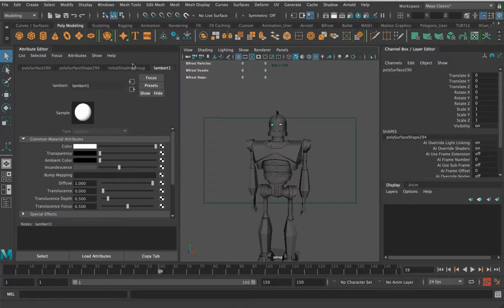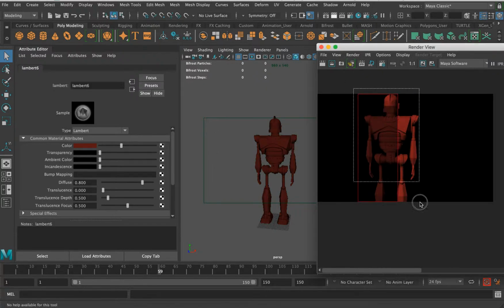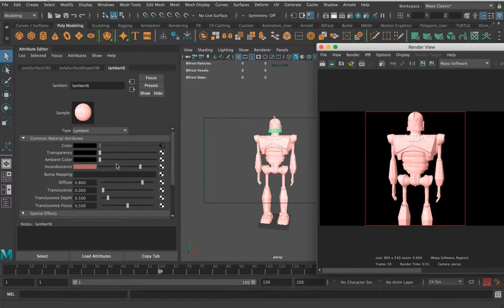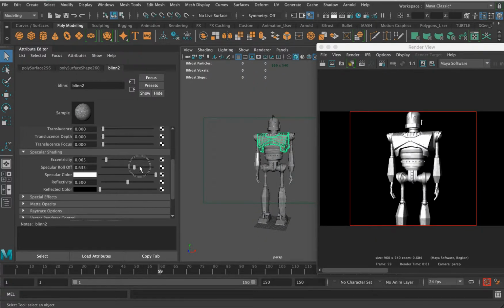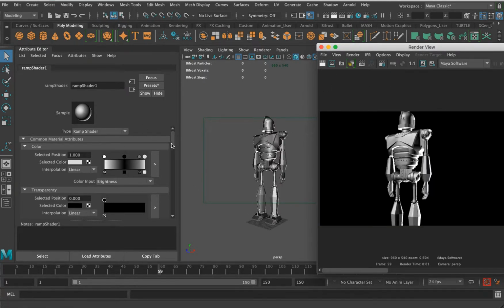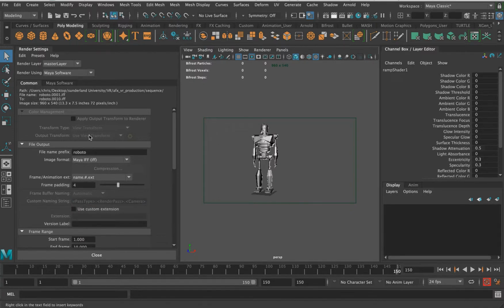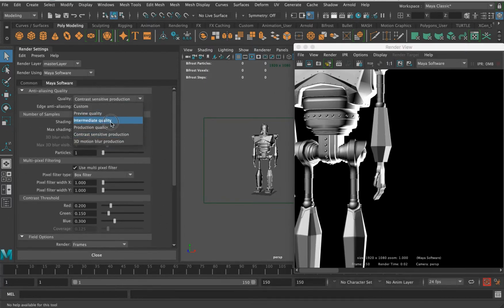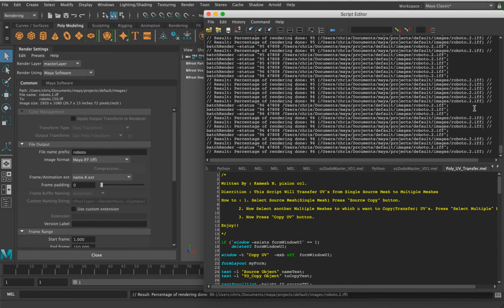maya software rendering part 1 of 2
introduction to maya software rendering.